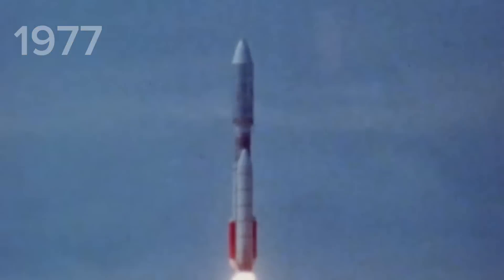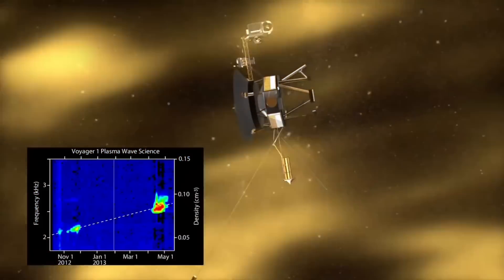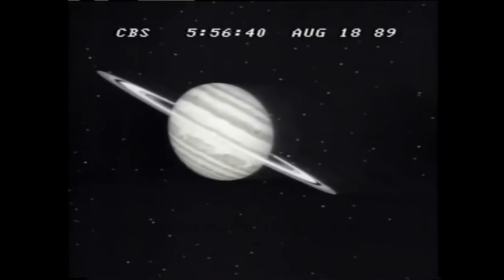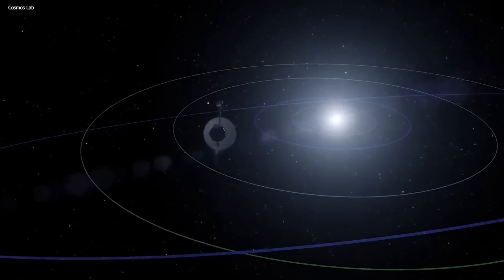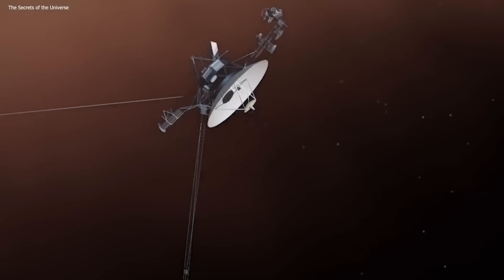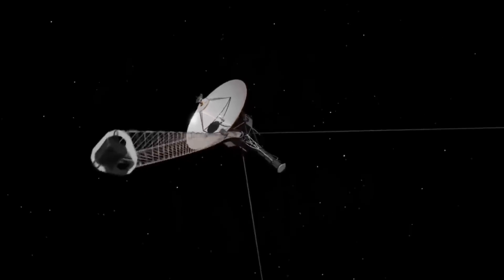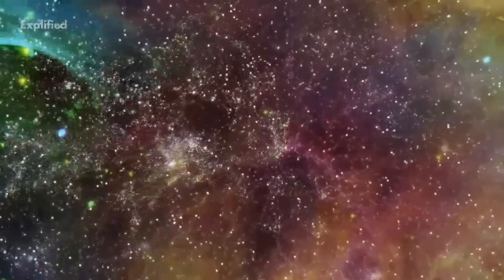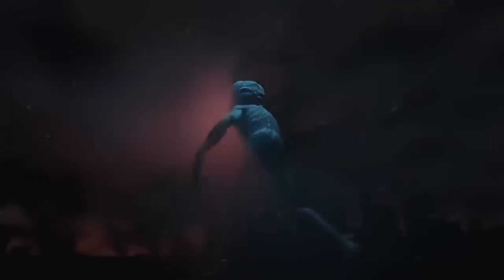Michio Kaku: "voyager 1 just discovered 600 unknown objects" we may need to ........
Unveiling the Secrets of Deep Space: Voyager 1's Astounding Discovery of 600 Enigmatic Objects! Prepare to be captivated as we delve into the mesmerizing realm of outer space, where the renowned Voyager 1 spacecraft has shattered our expectations once again. Join us on an exhilarating journey as we explore the astonishing findings of this intrepid explorer, revealing the existence of 600 enigmatic objects lurking in the uncharted cosmic depths. What are these mysterious entities? Are they remnants of ancient civilizations or awe-inspiring celestial phenomena yet to be understood? Buckle up and embark on an extraordinary expedition as we unravel the profound implications of Voyager 1's groundbreaking revelation, igniting the fervor of curiosity and sparking a new era of interstellar exploration. Get ready to have your mind blown and witness the true wonders that await us beyond the boundaries of our world.